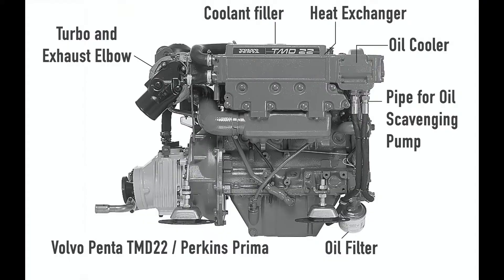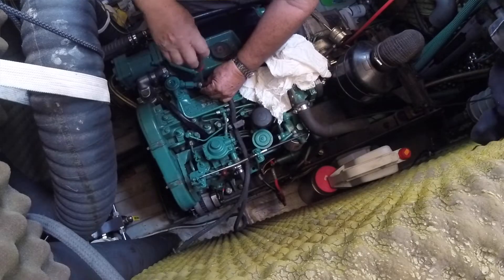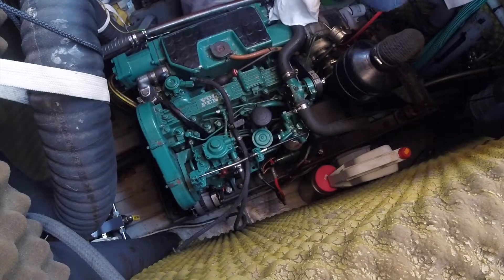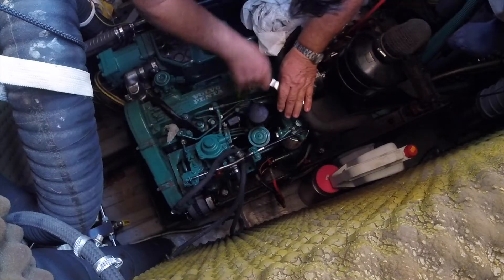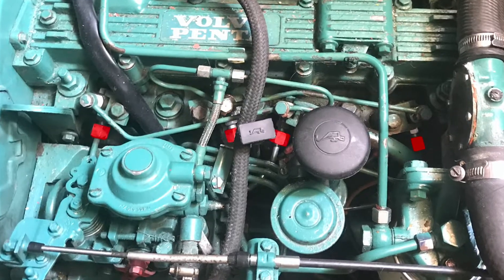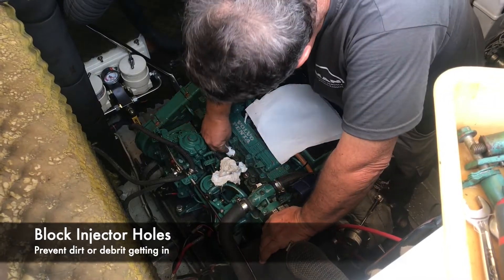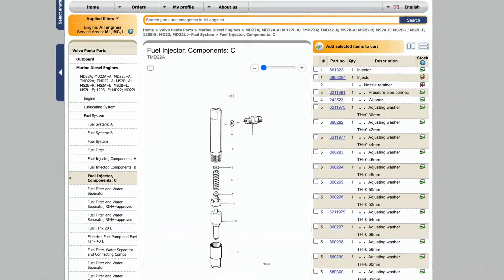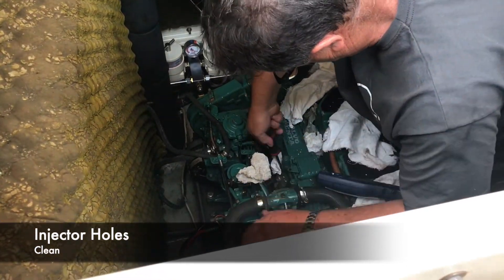How to Remove and Replace Injectors on a Volvo Penta Marine Diesel Engine - Sailboat Maintenance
All of our sailboat repair and maintenance blogs are now hosted on our dedicated maintenance channel, MOTHERSHIP MAINTENANCE Check it out

The Injectors on our Volvo Penta TMD 22 had never been checked since we bought the boat in 2017, over 2000 engine hours ago.  In that time a small leak had developed in injector three so as we were in the Canary Islands preparing to cross the Atlantic, we thought it would be the perfect opportunity to get them removed and checked.

I had never changed diesel injectors before so called in a local mechanic, but filmed, asked questions and took notes so I could put together this ‘How to’ blog so I could do it for myself next time.

Injector three had poor clearance but as the spray was functioning fine, we reinstalled all the injectors with new washers and gaskets and after some problems with return lines and compression loss, we got them up and running again with a note to replace them all next in out 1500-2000 hours, which coincidently falls more or less the same time as the next timing belt change.

Even though Puerto de Las Palmas Marina in Gran Canaria is a relatively cheap marina, the mechanic’s rate was €50/hour which was the most we’ve paid for a mechanic anywhere in Europe, but we were grateful that Jorge from Man Diesel Services for kindly letting us film him and to Augustine the OCC port officer for arranging it.

Although these videos show maintenance work on a TMD22 marine diesel engine, many components and assembly techniques are similar across the Volvo Penta range, including: MD22L; MD22P; MD22L-B; MD22P-B; TMD22-B; TMD22P-C; TAMD22P-B; HS25A; HS25A-B; 120S-E; MS2A-E; MS2L-E; MS2B-L; TMD22B

PLEASE NOTE: YouTube have disabled comments on most of our video blogs (and on other family channels) due to safeguarding issues regarding minors on the YouTube platform.

Help towards video production / editing / data costs & get bonus content!

▷AMAZON WISH LIST:
Books and items we'd LOVE to have onboard.. as soon as budget or Santa Claus allows!

Help towards the cost of travel to places further off the beaten track.. or ice cream!

Updates, comments and news as it happens!

We're not on Twitter much - so direct messages only!